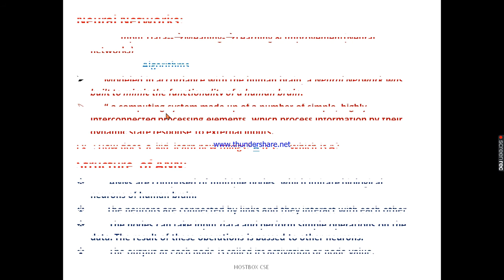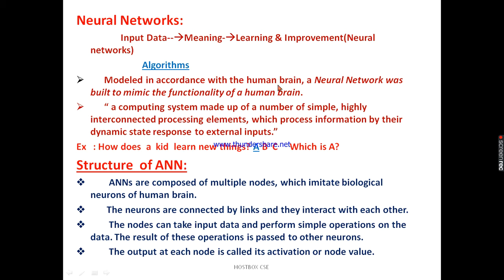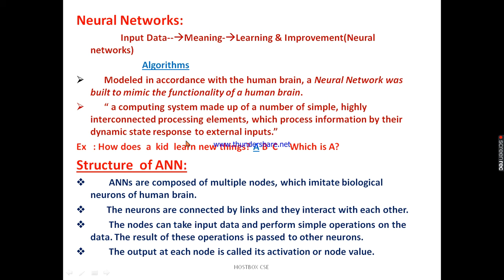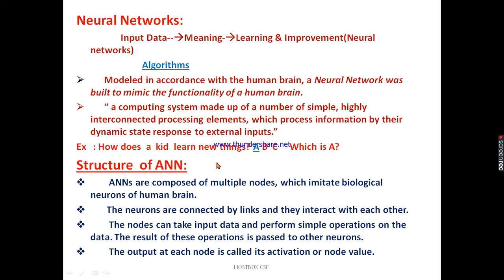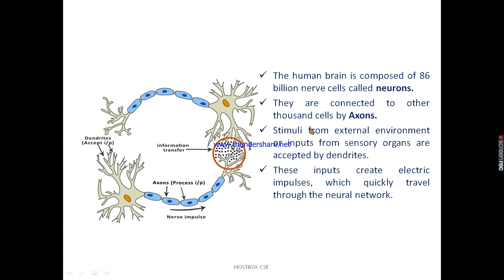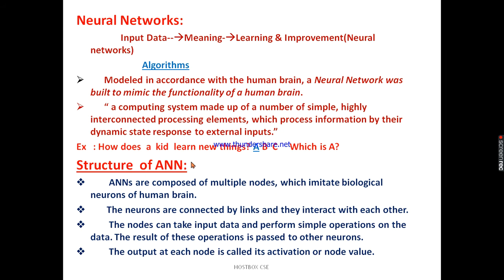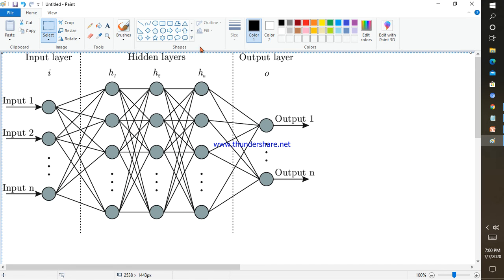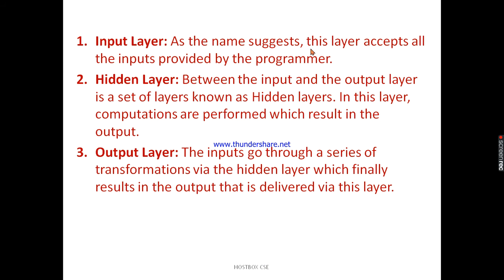Lec28 Introduction to Neural Networks with Example|Artificial Intelligence |Structure of ANN UgcNet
This video is helpful to crack interviews /placements ,Univ.Exams,UGC NET .]
Neural Networks:
                   Input Data--Meaning-Learning & Improvement(Neural networks)
                            Algorithms
      Modeled in accordance with the human brain, a Neural Network was built to mimic the functionality of a human brain.
      “ a computing system made up of a number of simple, highly interconnected processing elements, which process information by their dynamic state response to external inputs.”
Structure  of ANN:
        ANNs are composed of multiple nodes, which imitate biological neurons of human brain.
       The neurons are connected by links and they interact with each other.
        The nodes can take input data and perform simple operations on the data. The result of these operations is passed to other neurons.
        The output at each node is called its activation or node value.